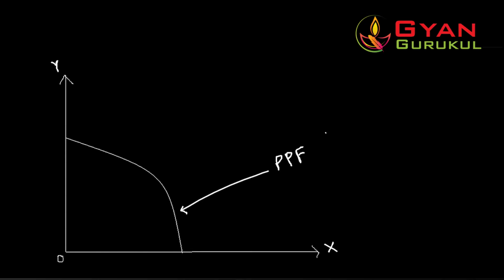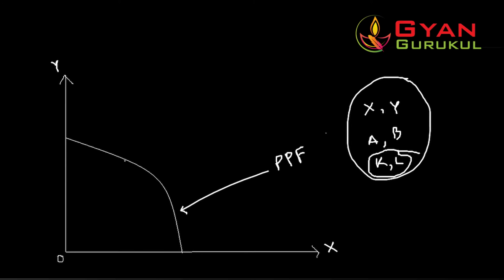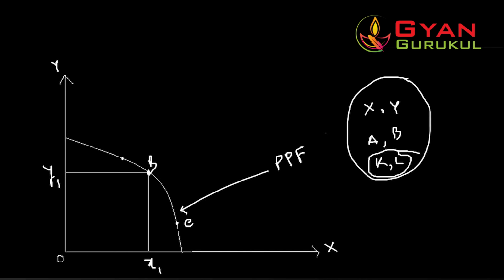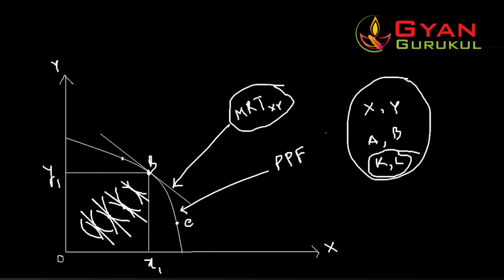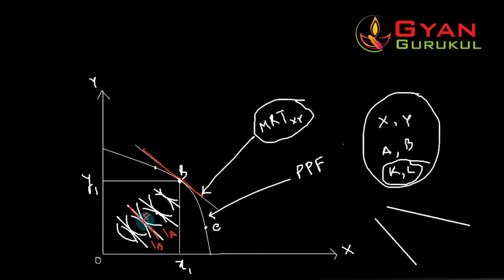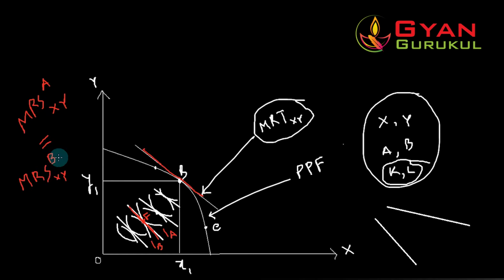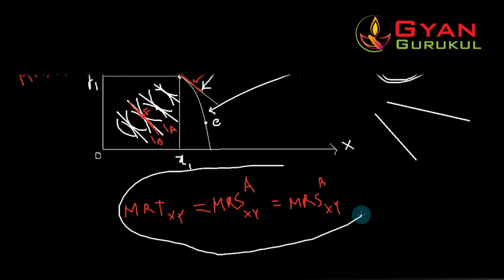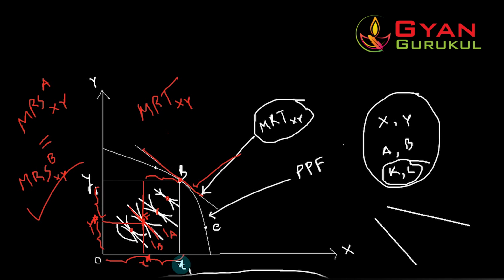Equilibrium at a 2 factor, 2 commodity and 2 consumer economic model | Microeconomics |Gyan Gurukul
In this video the tutor is trying to explain how equilibrium is achieved in a 2 factor 2 commodity and 2 consumer economic model.

2 commodity and 2 consumer economic model - (8) What is consumer equilibrium in two commodity case (Microeconomics XI)
Difference between one commodity case and two commodity case in economics

The necessary conditions under utility approach to attain consumer's equilibrium in case of two commodity is equilibrium at a 2 factor, 2 commodity and 2 consumer economic model | microeconomics |gyan gurukul.

in this video the tutor is trying to explain how equilibrium is achieved in a 2 factor 2 commodity and 2 consumer economic model... (8) What is consumer equilibrium in two commodity case (Microeconomics XI) - Смотреть видео о парфюмерии онлайн Diagram of consumer equilibrium in two commodity case İndir